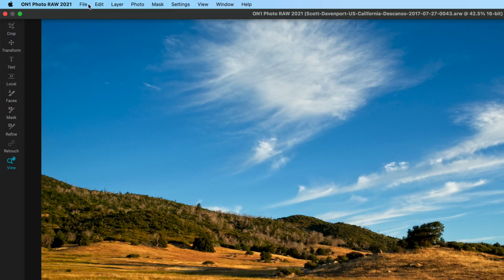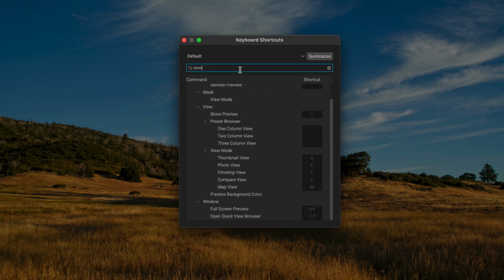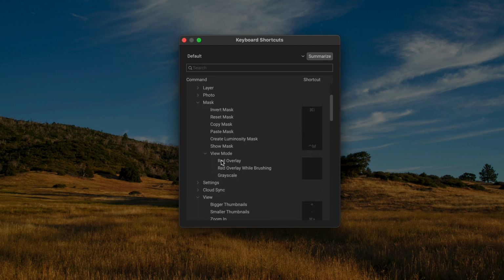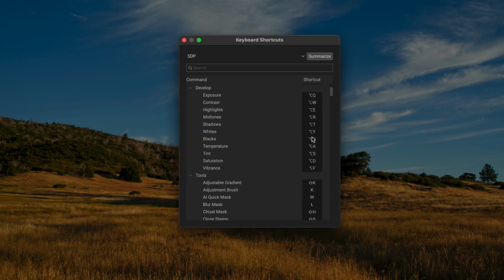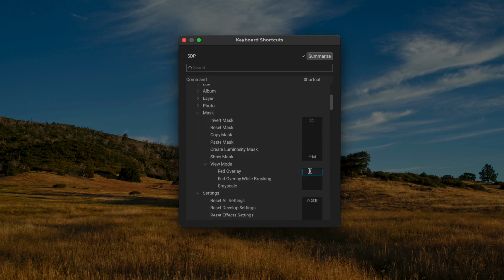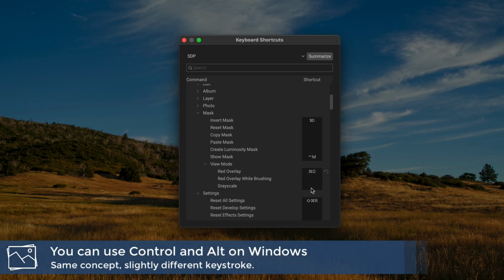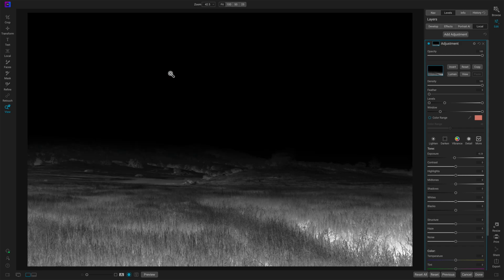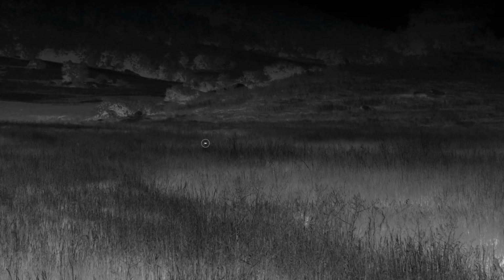Set These Custom Keyboard Shortcuts In ON1 Photo RAW 2021 Right Now!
For the *longest* time I wanted a keyboard shortcut to switch between the mask overlay modes in ON1 Photo RAW. The ‘o’ key toggles the mask view mode on and off. That’s great. I need that. I also need to be able to quickly switch between the Red Overlay and Grayscale mask overlays. Each overlay mode has its place in workflow and for some masking jobs you need to switch between them.

Finally! I can do this in ON1 2021.5. The latest update adds custom keyboard shortcuts to the product, and I can finally close a gap in my masking workflow.  The two keyboard shortcuts you should set RIGHT NOW are for the mask overlay modes. Set one shortcut for the Red Overlay and another for the Grayscale overlay.

I recommend to use these keyboard shortcuts:
- macOS: Cmd-o for the Red Overlay, Option-o for Grayscale
- Windows: Ctrl-o for the Red Overlay, Alt-o for Grayscale

00:00 Make Custom Keyboard Shortcuts In ON1 Photo RAW 2021
00:24 What Is a Custom Keyboard Shortcut?
00:49 Open The Keyboard Shortcut Dialog
01:40 The Default Keyboard Preset
01:50 Create Your Custom Keyboard “Style”
02:11 Assigning A Keyboard Shortcut In ON1 Photo RAW
02:50 Custom Keyboard Shortcuts In Action
03:07 Making Your Workflow Faster
04:05 Wrap-up